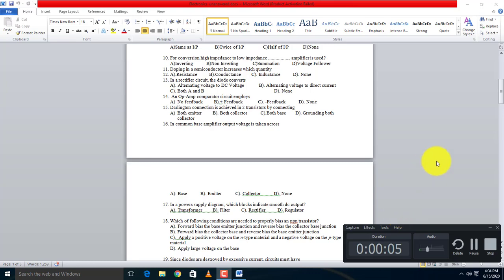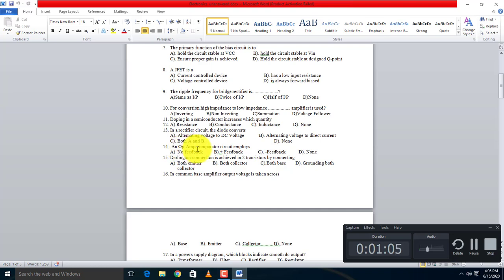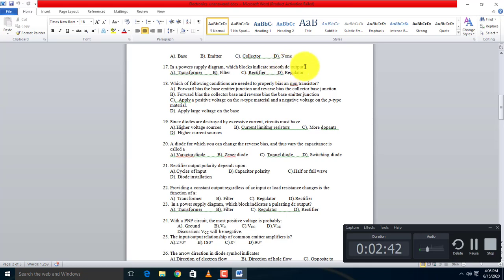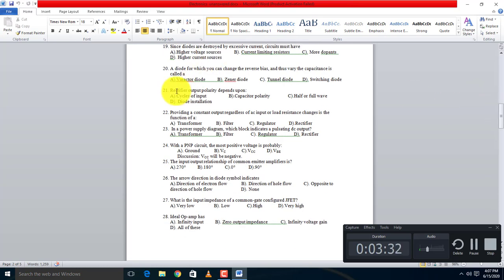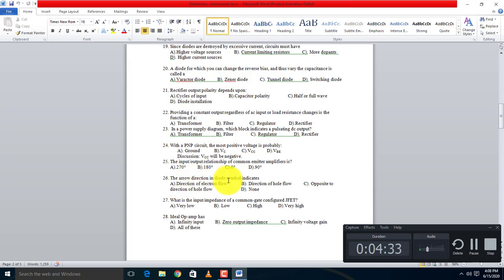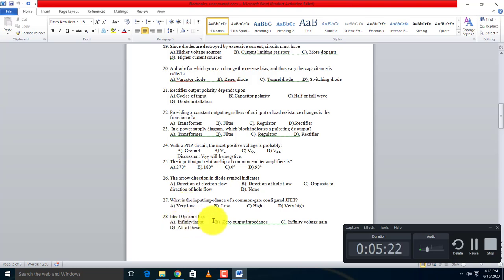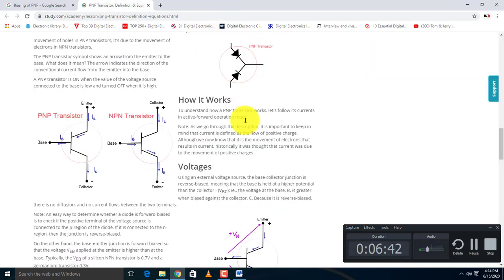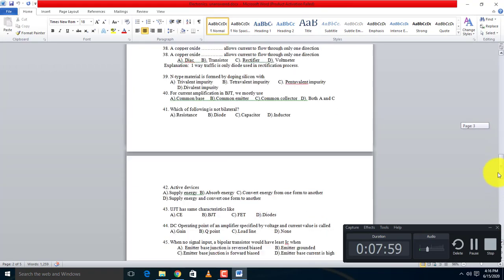Important mcqs of Analog electronics part2 Electrical Engineering